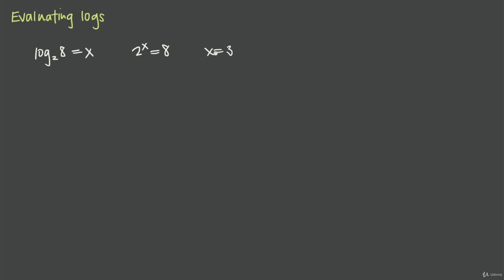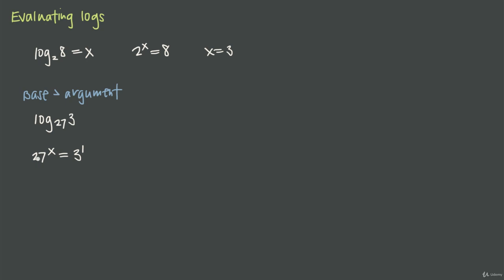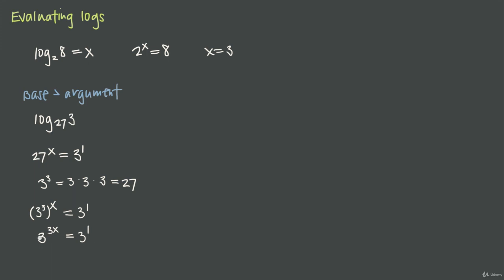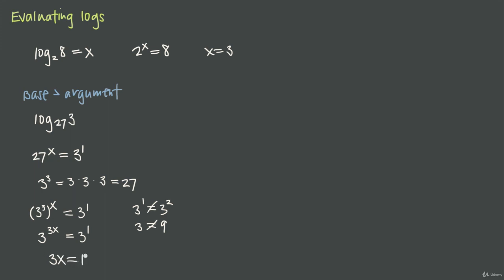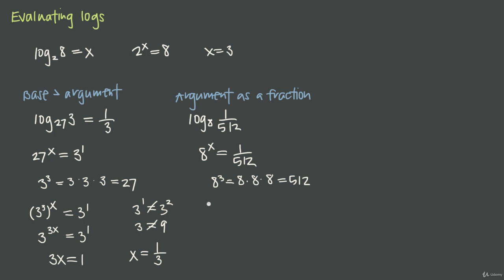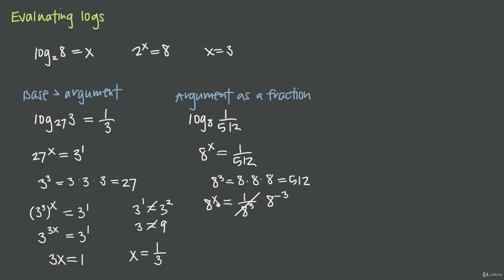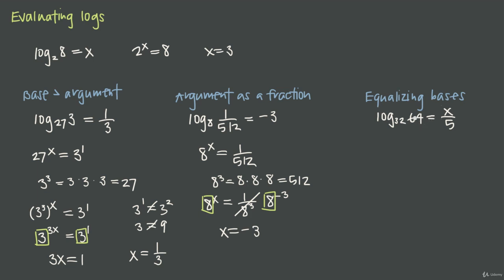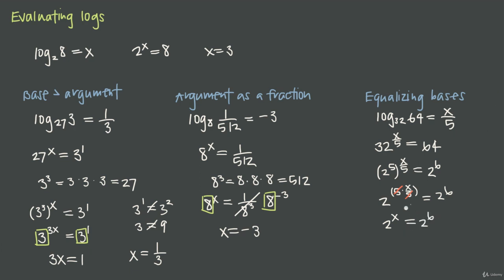10 Evaluating logs